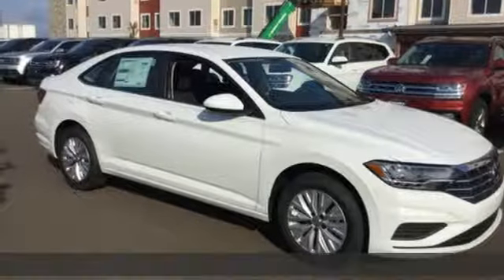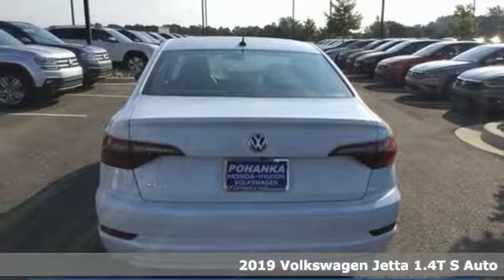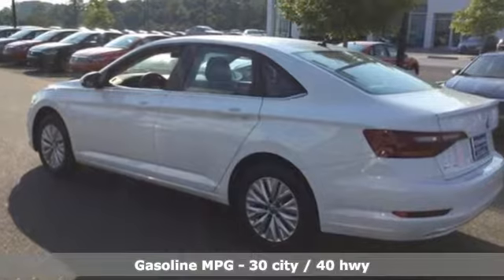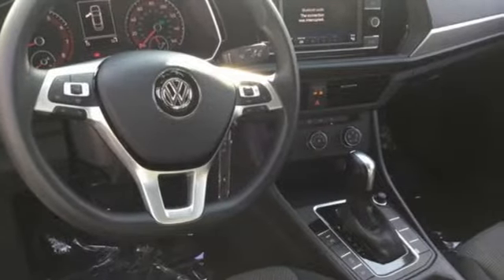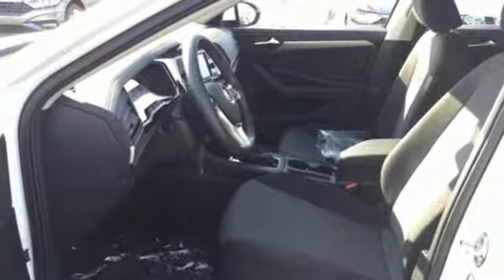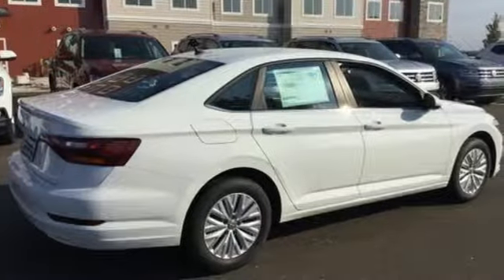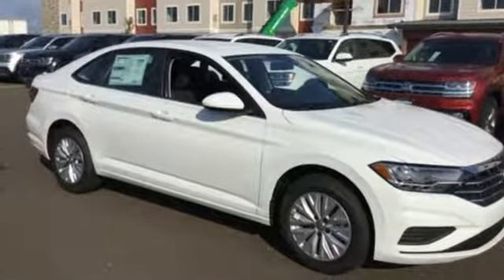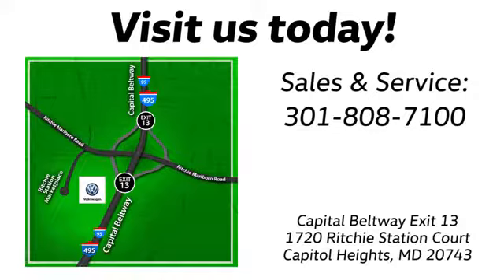New 2019 Volkswagen Jetta Capitol Heights, MD VKM233704 - SOLD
Year: 2019
Make: Volkswagen
Model: Jetta
Trim: 1.4T S
Engine: 1.4L TSI
Transmission: 8-Speed Automatic with Tiptronic
Color: White
Interior: Titan Black
Stock #: VKM233704
VIN: 3VWC57BU9KM233704
Pure White 2019 Volkswagen Jetta 1.4T S FWD 8-Speed Automatic with Tiptronic 1.4L TSI Titan Black Cloth.brbrRecent Arrival! 30/40 City/Highway MPG

Address:
1720 Ritchie Station Court